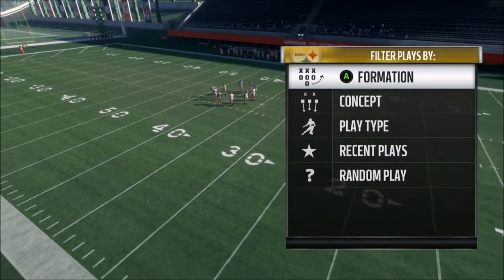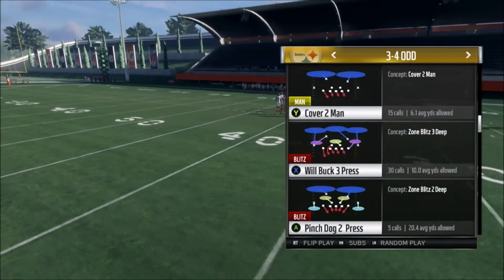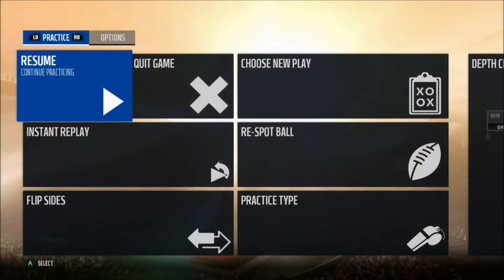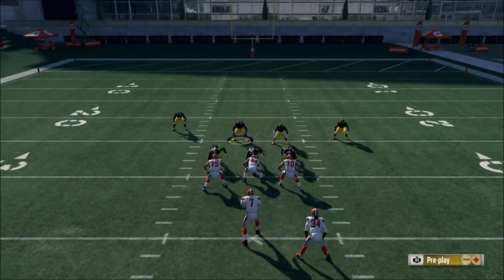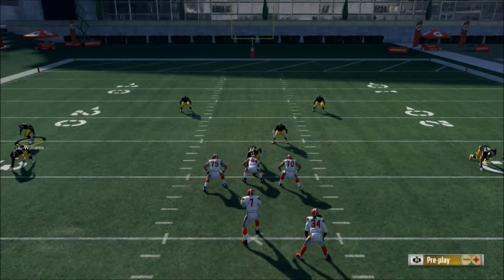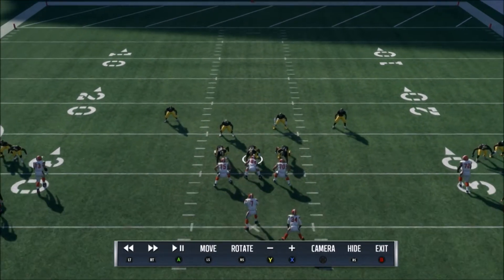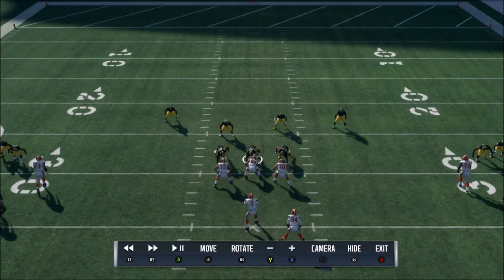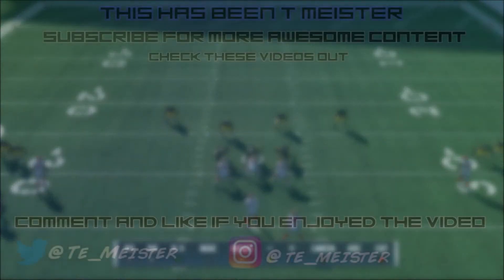STOP MONSTER INSIDE ZONE | Madden 18 defensive tip!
If you have been struggling with stopping Monster or Monster Stack then be sure to watch the entire length of the video for an in depth explanation of how this defense will not only shut down but destroy the Monster inside zone!

And I am here to help you guys improve your own skills on Madden 18!